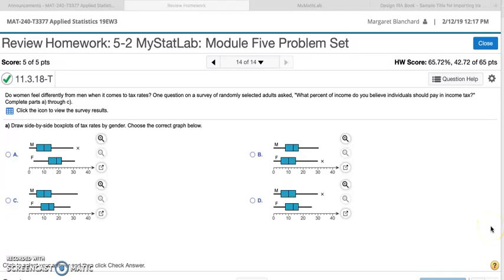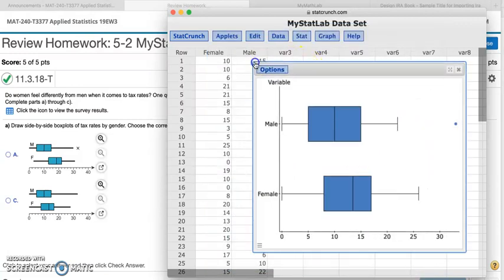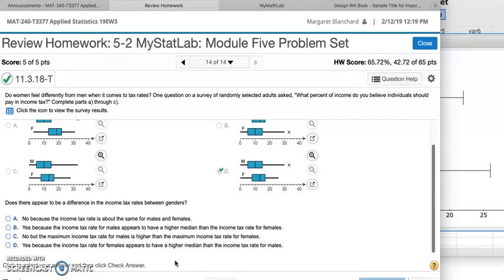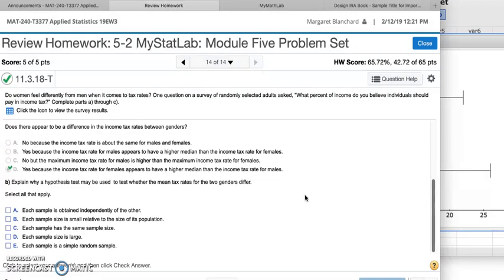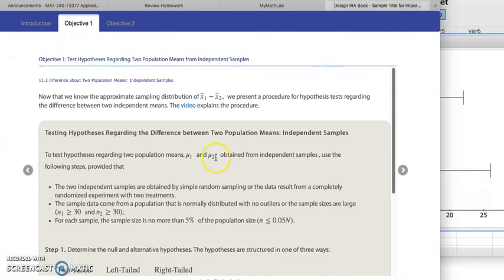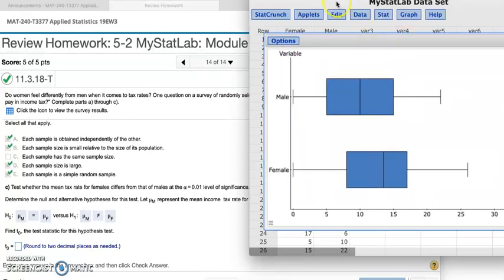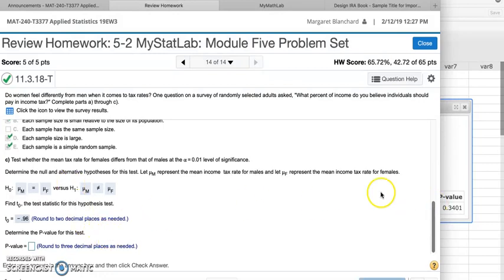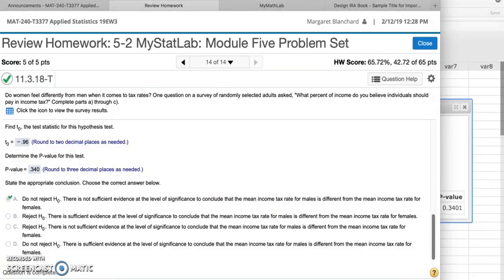Module 5 Problem #14